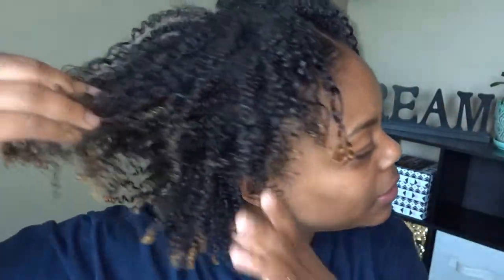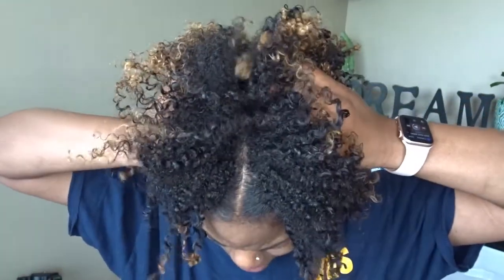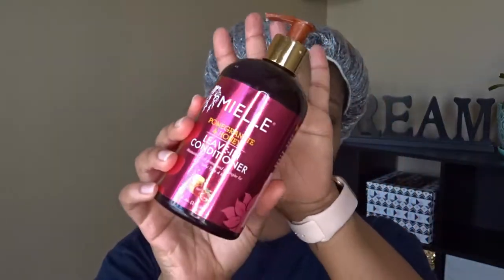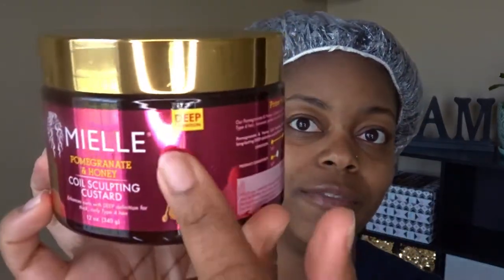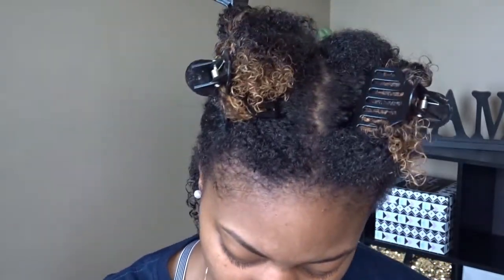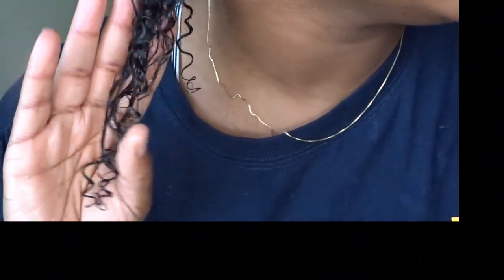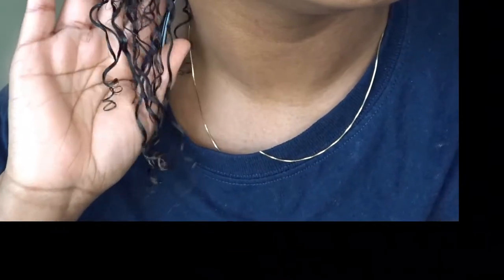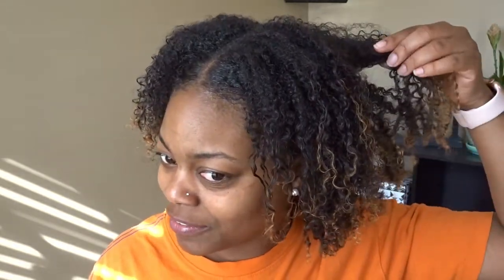WASH AND GO BOMB COMBO | Mielle Coil Sculpting Custard + Eco Super 10X Moisturizing Gel